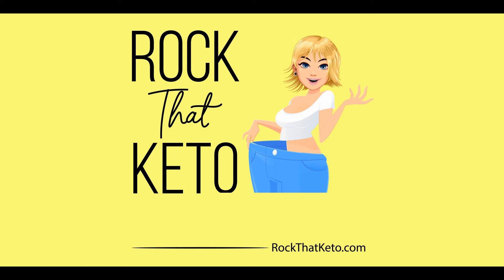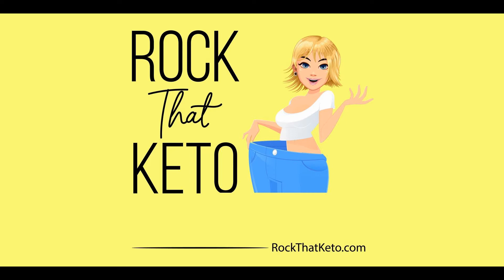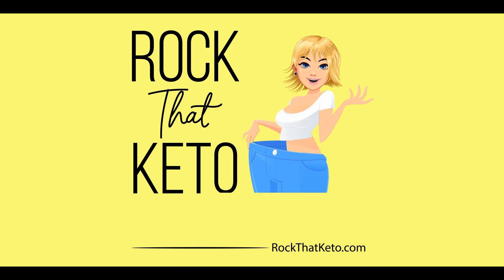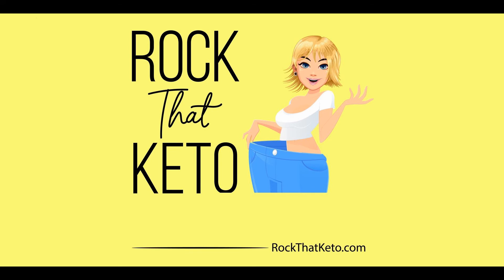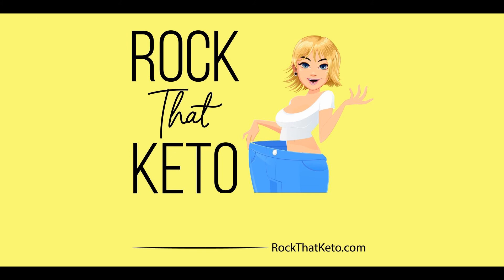Panera Bread Keto Menu | Low Carb Eating for Travel Business Lunch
Panera Bread Keto Menu

From Panera’s website: “Panera began in 1980 as a single, 400-square-foot cookie store in Boston, Massachusetts, and is now a leading restaurant brand with more than 2,300 bakery-cafes in the United States and Canada, 140,000 associates and annual systemwide sales in the billions.”

A fun fact about the name. Panera is a combination of the Italian words for bread (pane) and time (era).  They had bought the St. Louis Bread Company, renamed it and started expanding.

Do they have keto there. Luckily for us, yes. Though you will be surrounded by carbs, there are items on the menu to get us through the meal.

Your  Panera Bread Keto quest also supports a program to help feed those in need. It is called Day-End-Dough Nation. They give all the left over bread for the day to local charities. That’s actually hard to do because of health department red tape. They have to jump through a lot of hoops to be able to give their bread to the needy. So if you like to support community minded companies, these people are right up there.

Our Top Keto Friendly Meal at Panera Bread

Sliced beef sirloin tip and eggs with avocado, red bell pepper and cherry tomato topped with cheddar cheese.

Keto Compatible Meats at Panera Bread

Sliced beef sirloin tip
Steak
Egg
Egg whites

Panera Bread Cheeses fit for Low Carb

Swiss cheese
Cheddar cheese
Emmental cheese
White cheddar cheese
Smoked gouda
Feta cheese

Vegetables at Panera Bread for the Ketogenic Diet

Cherry tomato
Avocado
Mediterranean veggies
Red bell pepper
Olives
Cucumber
Pepperoncini
Kalamata olives
Romaine lettuce
Spinach
Kale
Arugula

Fruit That Is Low Carb Compatible
Strawberries
Blueberries

What to Drink for Keto at Panera Bread

Coffee
Iced coffee
Water
Unsweet tea
Any hot tea without fruit

The Panera Bread Keto menu is varied enough to eat there several times without repeating. And it never hurts to support a company that does so much for the local community.

If you like these tips and would like to get more tips, endless recipes, and lots of inspiration, then come to our free website and sign up for our mailing list.
Act! Don’t React!
Have a Happy, Healthy Day
Livtar